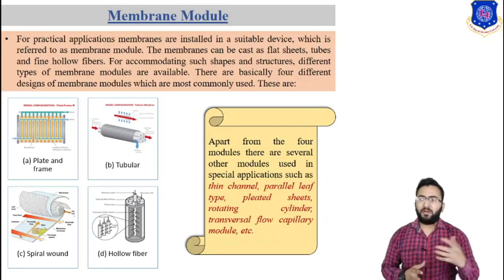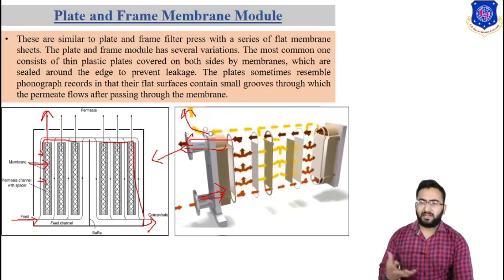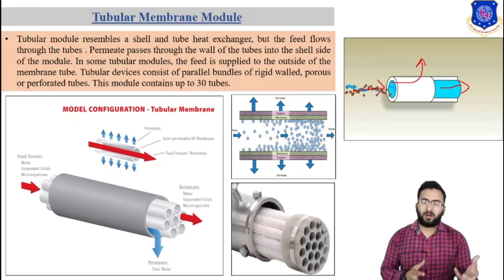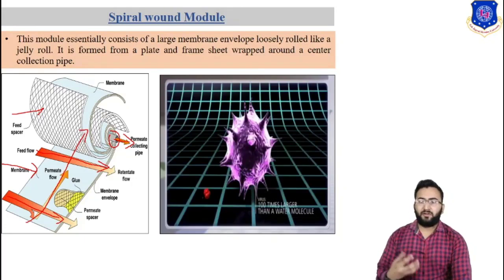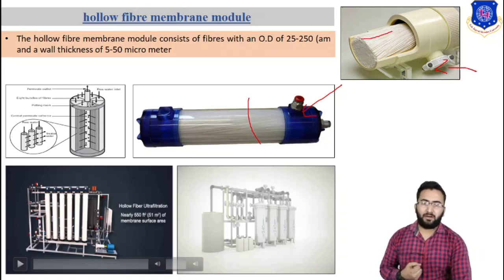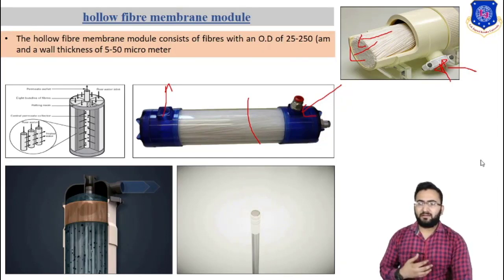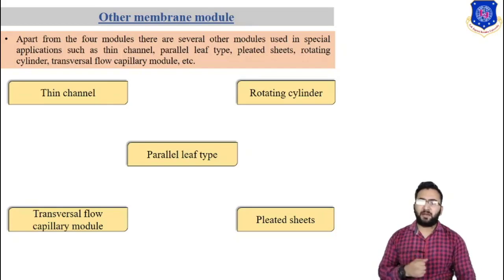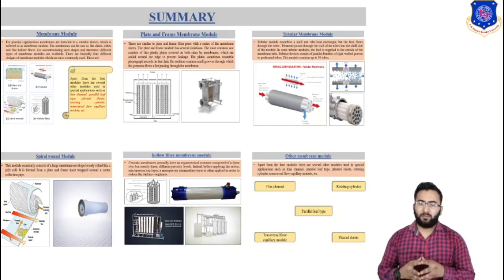ASP [LEC-7] (CHAP =2)